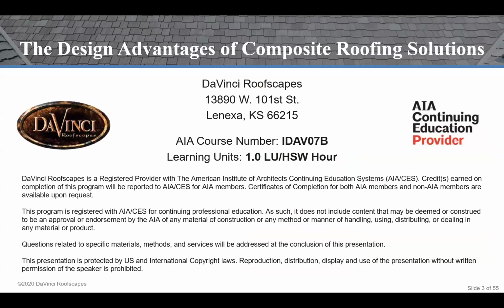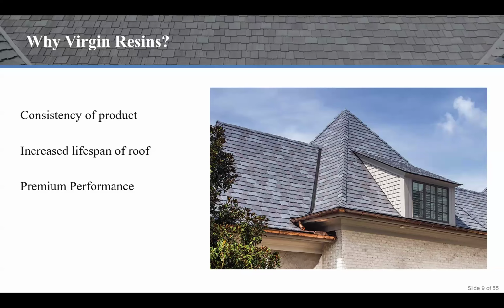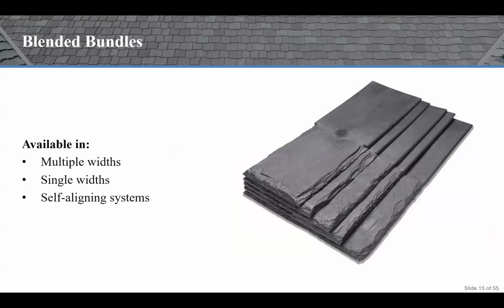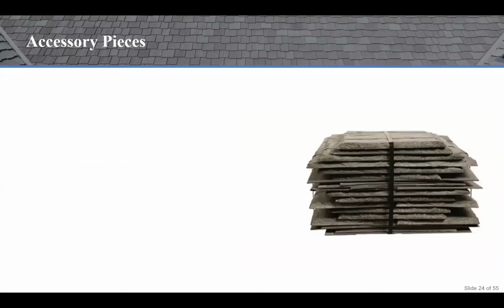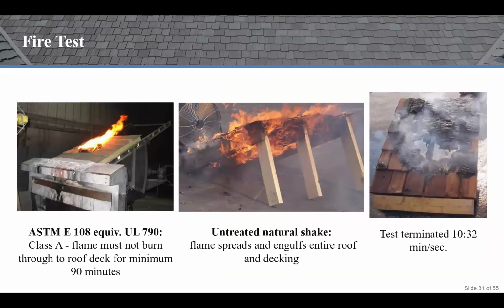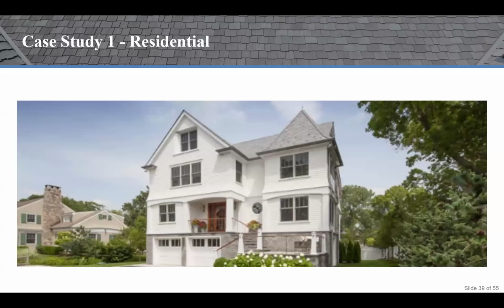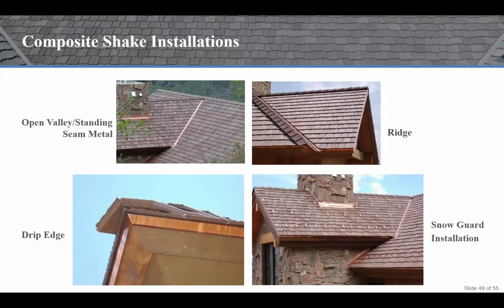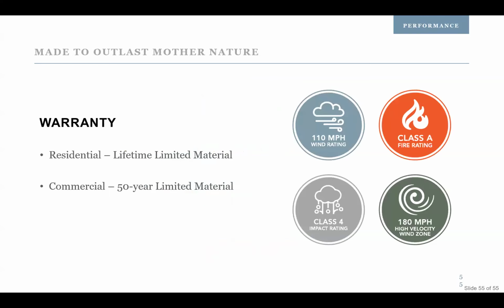Enhancing Roof Design with Composite Solutions [Webinar]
Join Amilee Rieck, a product expert at DaVinci Roofscapes, in this insightful recorded webinar as she unpacks the many advantages of virgin-engineered polymer composite roofing materials. Whether you're a professional in the construction and design industry or a homeowner exploring sustainable roofing options, this webinar provides valuable knowledge to guide your decisions.

What You’ll Learn:
✅ Identify the environmentally friendly features of composite roofing materials.
✅ Understand the design and architectural benefits of these versatile solutions, including their product integrity and visual appeal.
✅ Compare the pros and cons of traditional roofing materials versus composite products.
✅ Analyze the durability, extended lifespan, and rigorous testing standards of composite roofing materials.

Learn how composite roofing can elevate your projects with sustainability, performance, and unmatched aesthetics.

Don't miss out on this valuable opportunity! Watch the recording now and unlock the potential of DaVinci Roofscapes, LLC for your next project.